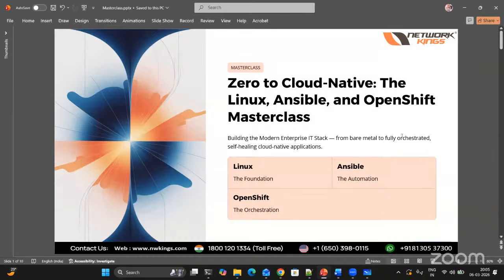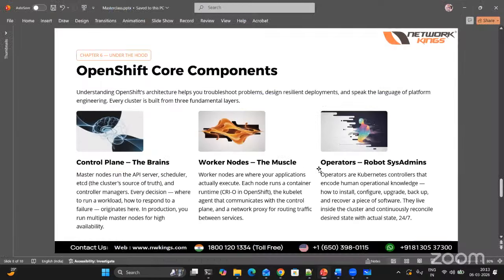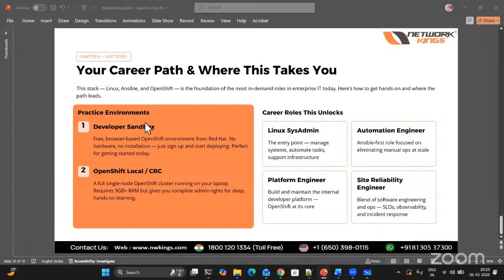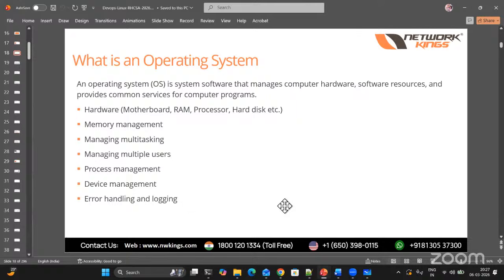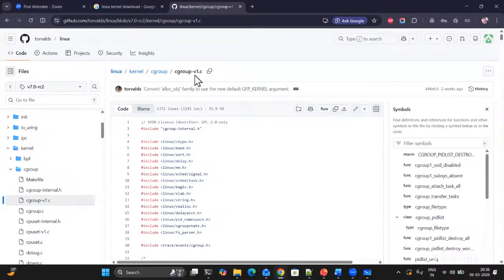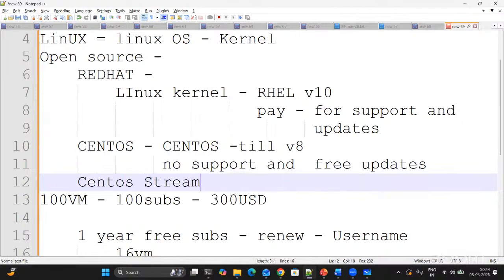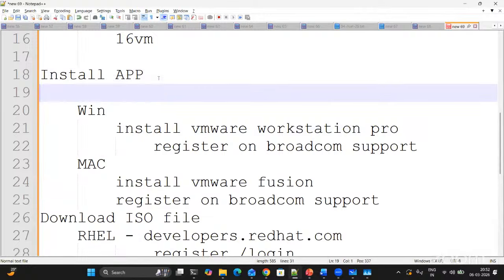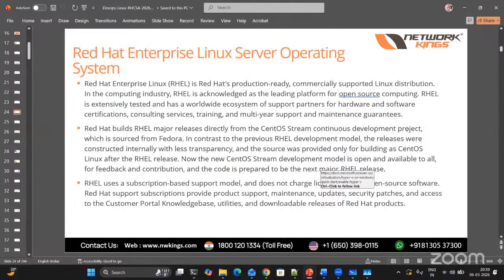Red hat Linux , Ansible , OpenShift 80 Hrs Live Training | Network Kings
Learn Linux, Ansible, and OpenShift from the fundamentals in this hands-on course session. Discover Linux operating system basics, automation with Ansible, container management with OpenShift, Kubernetes concepts, CI/CD, and career opportunities in DevOps, platform engineering, and SRE. This session also covers virtual machine setup, Linux installation, VMware Workstation, VMware Fusion, WSL2, and practical lab preparation. Perfect for beginners and IT professionals looking to build Linux, automation, and OpenShift skills for a successful DevOps career.

⏱️⏱️VIDEO CHAPTERS⏱️⏱️:

00:00:00 – Course Introduction: Linux, Ansible & OpenShift
00:04:30 – Understanding Ansible Automation and Real-World Use Cases
00:09:00 – OpenShift, Kubernetes & Containerized Applications
00:14:00 – Career Opportunities: Linux Admin, Automation & Platform Engineer
00:19:00 – Linux Fundamentals and What an Operating System Does
00:27:00 – Linux History, Unix and the Origin of Linux
00:35:00 – Red Hat, CentOS and Open Source Linux
00:47:00 – Setting Up Linux Labs with VMware, WSL2 & Virtual Machines